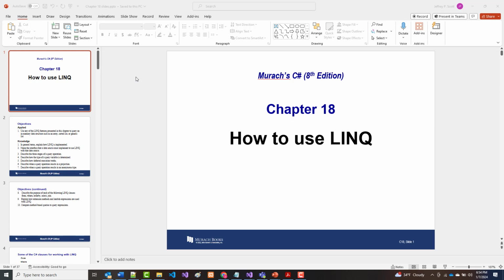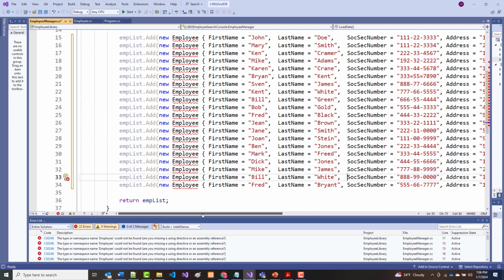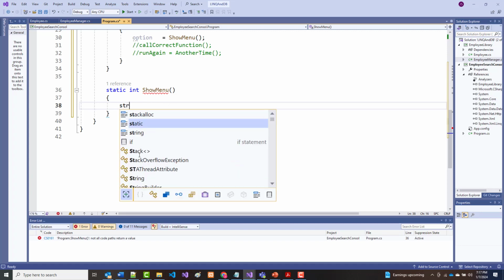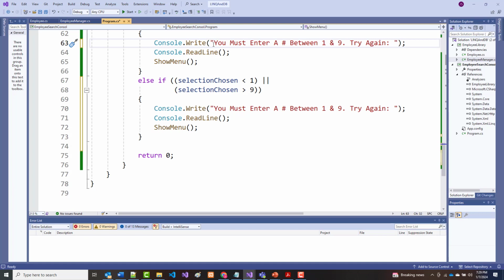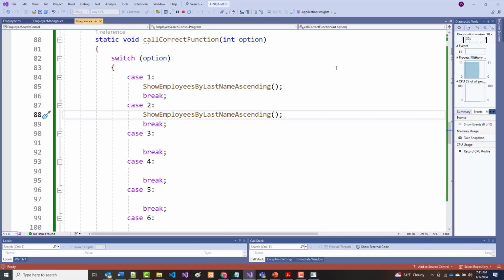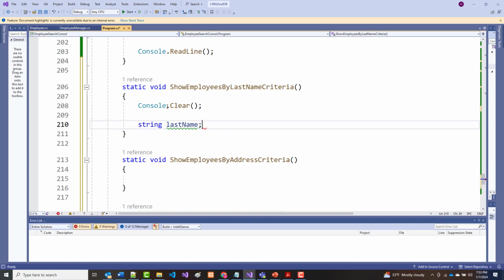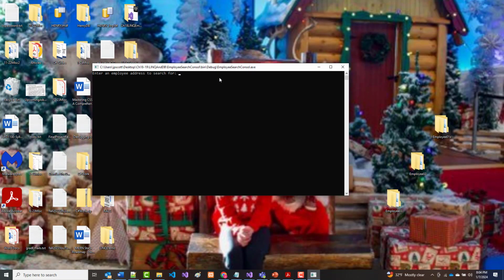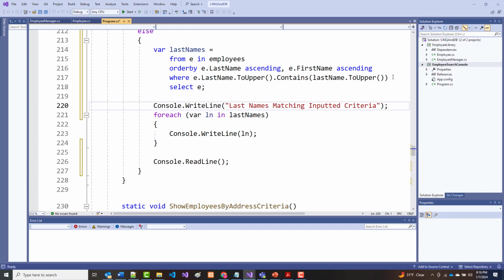AWD1100 - LINQ Project1 - Chapter18